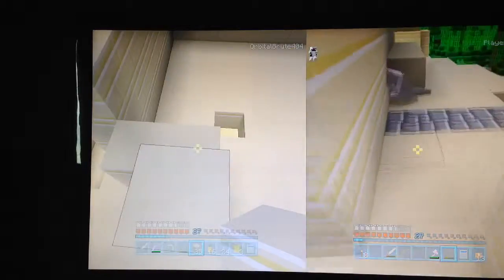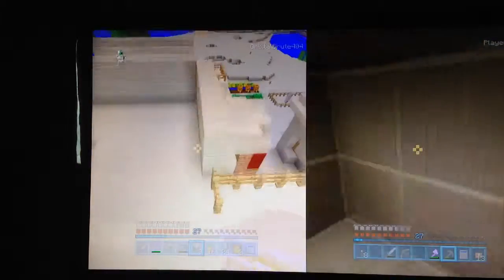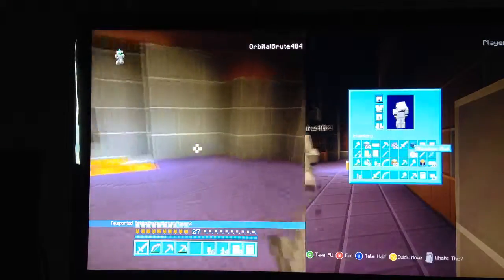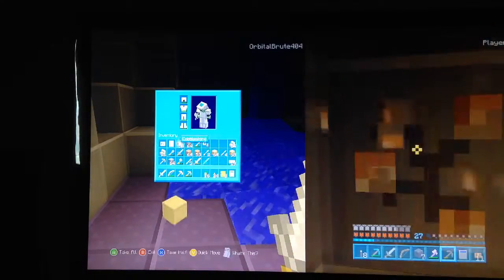Minecraft ep.17 3rd floor complete